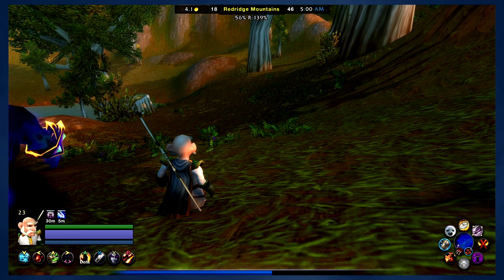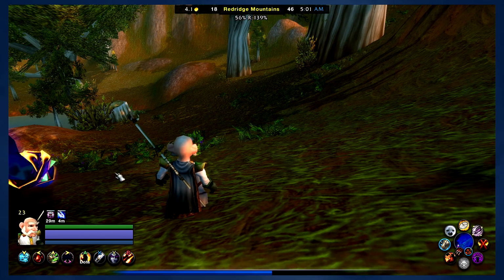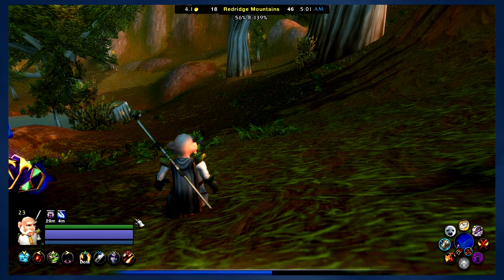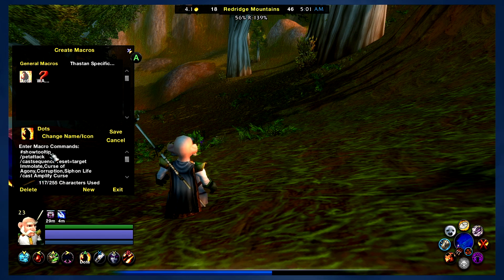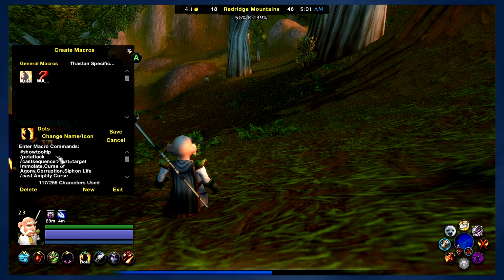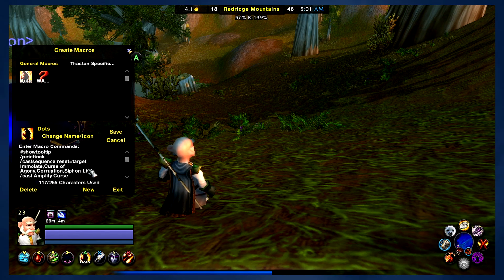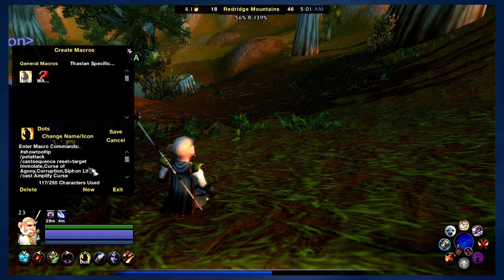Why Warlocks Don't Need a GSE Macro for Leveling in Classic